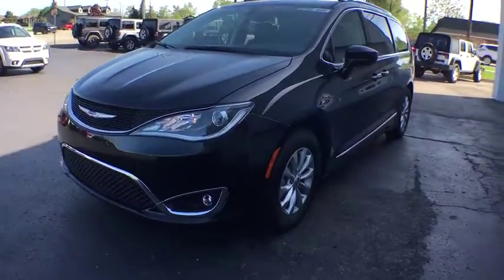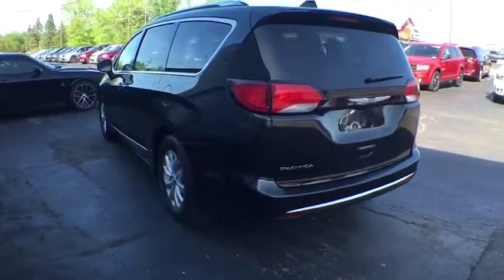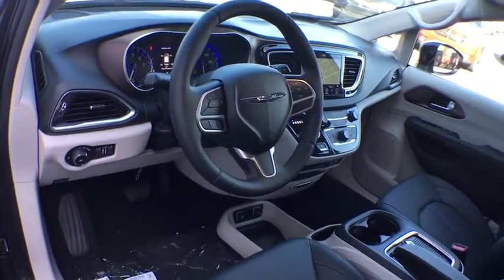2018 Chrysler Pacifica Brighton, Novi, Howell, Wixom, Pickney, MI 281135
Brilliant Black Crystal Pearlcoat New 2018 Chrysler Pacifica available in Brighton, Michigan at Brighton Chrysler. Servicing the Novi, Howell, Wixom, Pickney, MI area.
2018 Chrysler Pacifica Touring L Plus - Stock#: 281135 - VIN#: 2C4RC1EG8JR316053

Brighton Chrysler
9827 E Grand River Ave

You won't want to miss this excellent value! An American Icon. Chrysler prioritized comfort and style by including: power front seats, a roof rack, and much more. It features an automatic transmission, front-wheel drive, and a refined 6 cylinder engine. Our experienced sales staff is eager to share its knowledge and enthusiasm with you. We'd be happy to answer any questions that you may have. Come on in and take a test drive!
ENGINE: 3.6L V6 24V VVT UPG I W/ESS  (STD),TRANSMISSION: 9-SPEED 948TE FWD AUTOMATIC  (STD),WHEELS: 17 X 7.0 ALUMINUM  (STD),BLACK SEATS,MANUFACTURER'S STATEMENT OF ORIGIN,BRILLIANT BLACK CRYSTAL PEARLCOAT,BLACK/ALLOY  PERFORATED LEATHER TRIM BUCKET SEATS  -inc: With cognac/alloy/toffee interior includes two tone alloy/toffee seats w/satin chrome accents and liquid titanium bezels  With back/alloy interior includes black seats w/sepia accent stitch  satin chrome accents and mineral shitake bezels,QUICK ORDER PACKAGE 27J  -inc: Engine: 3.6L V6 24V VVT UPG I w/ESS  Transmission: 9-Speed 948TE FWD Automatic,TIRES: P235/65R17 BSW AS  (STD),Front Wheel Drive,Power Steering,ABS,4-Wheel Disc Brakes,Brake Assist,Aluminum Wheels,Tires - Front All-Season,Tires - Rear All-Season,Heated Mirrors,Power Mirror(s),Rear Defrost,Privacy Glass,Intermittent Wipers,Variable Speed Intermittent Wipers,Rain Sensing Wipers,Rear Spoiler,Third Passenger Door,Fourth Passenger Door,Power Third Passenger Door,Power Fourth Passenger Door,Remote Trunk Release,Power Liftgate,Power Door Locks,Luggage Rack,Daytime Running Lights,Automatic Headlights,Fog Lamps,AM/FM Stereo,Satellite Radio,MP3 Player,Telematics,Auxiliary Audio Input,HD Radio,CD Player,Premium Sound System,Steering Wheel Audio Controls,Entertainment System,Power Driver Seat,Power Passenger Seat,Driver Adjustable Lumbar,Passenger Adjustable Lumbar,Bucket Seats,Rear Bucket Seats,Heated Rear Seat(s),Adjustable Steering Wheel,Trip Computer,Power Windows,3rd Row Seat,Leather Steering Wheel,Heated Steering Wheel,Keyless Entry,Keyless Start,Universal Garage Door Opener,Cruise Control,A/C,Rear A/C,Climate Control,Multi-Zone A/C,Leather Seats,Driver Vanity Mirror,Passenger Vanity Mirror,Driver Illuminated Vanity Mirror,Passenger Illuminated Visor Mirror,Auto-Dimming Rearview Mirror,Floor Mats,Remote Engine Start,Navigation System,Smart Device Integration,Bluetooth Connection,Heated Front Seat(s),Engine Immobilizer,Security System,Traction Control,Stability Control,Front Side Air Bag,Blind Spot Monitor,Rear Parking Aid,Tire Pressure Monitor,Driver Air Bag,Passenger Air Bag,Front Head Air Bag,Rear Head Air Bag,Passenger Air Bag Sensor,Knee Air Bag,Child Safety Locks,Back-Up Camera